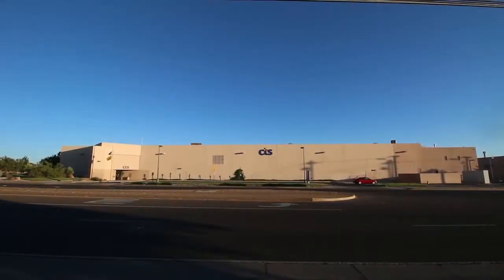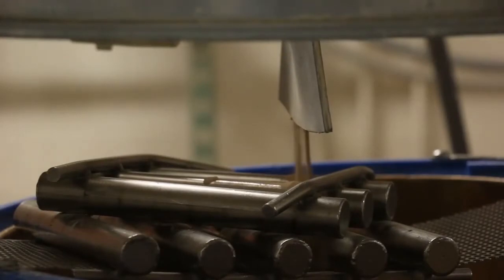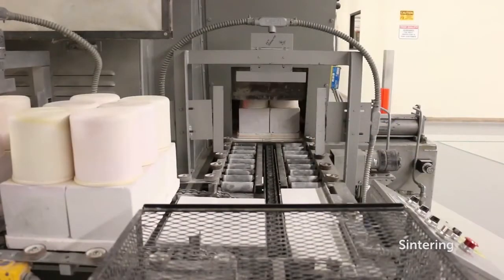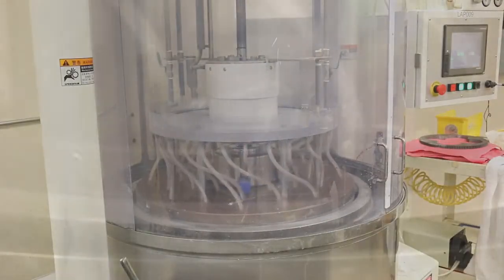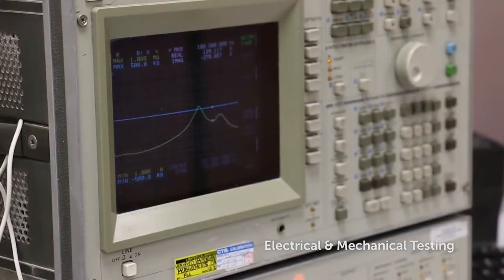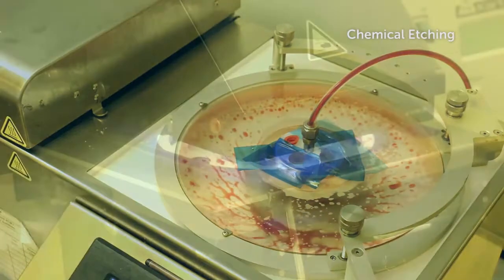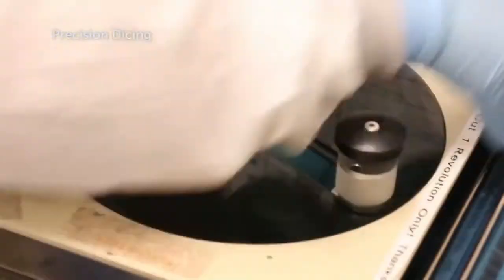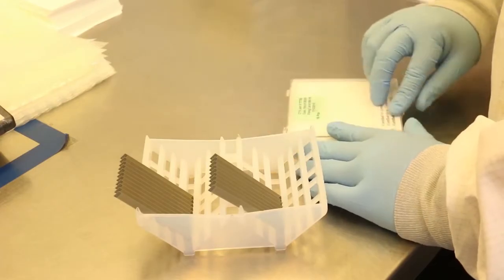CTS Corporation Piezoelectric Ceramic Plant Tour Albuquerque, New Mexico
Take an exclusive video tour of CTS Corporations’ state-of-the-art facility located in Albuquerque, New Mexico. This 97,000 sq. ft. facility is ISO Certified and specializes in the production of polycrystalline piezoelectric materials and RF ceramic components